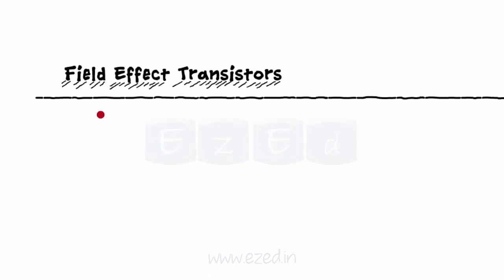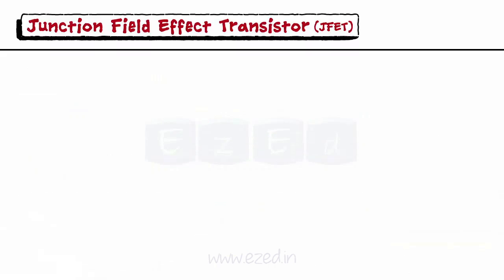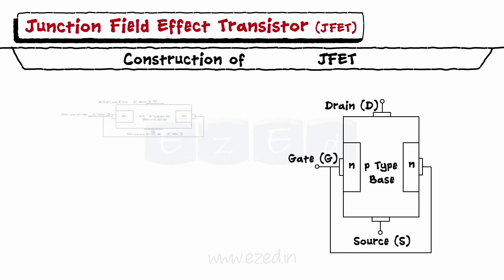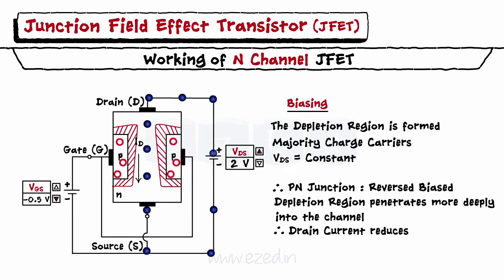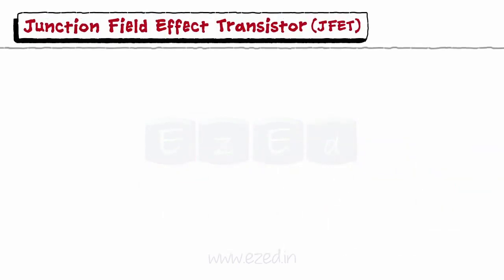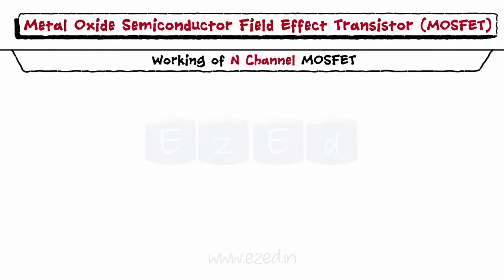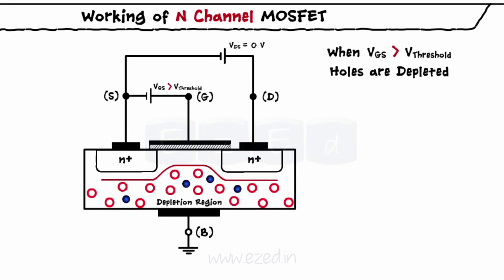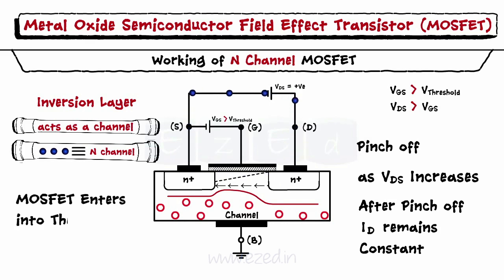What is Field Effect Transistor - FET - JFET - MOSFET - Applications of MOSFET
- Field Effect Transistors
- Types of FETs
                 - JFET
                - MOSFET
- MOSFET as a switch